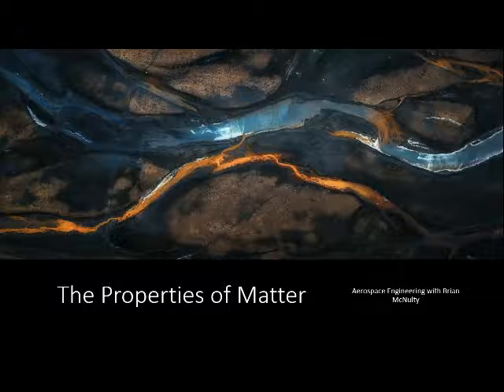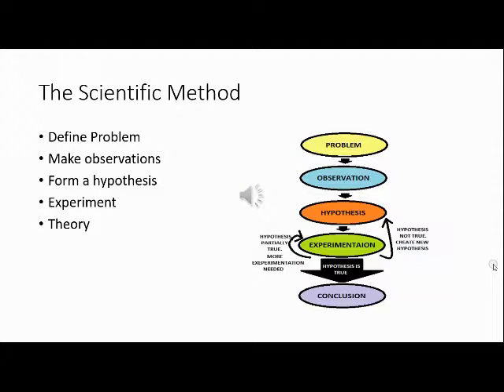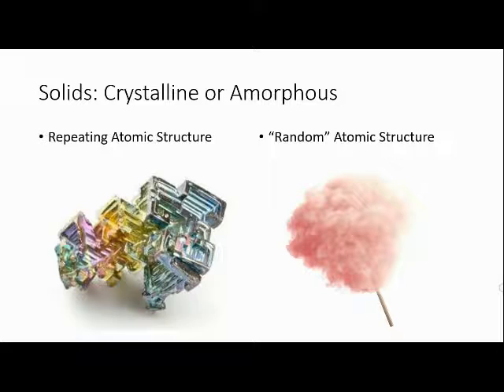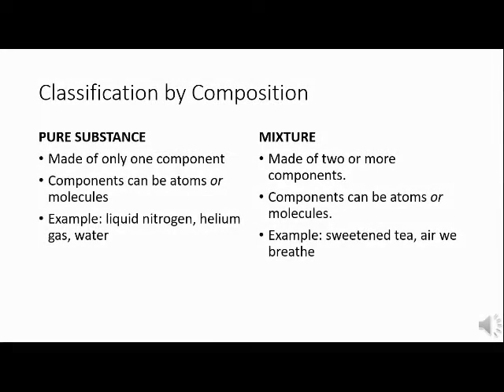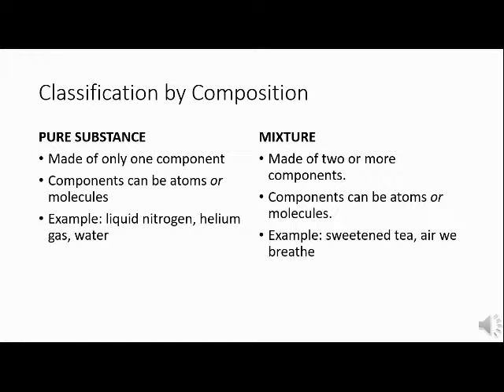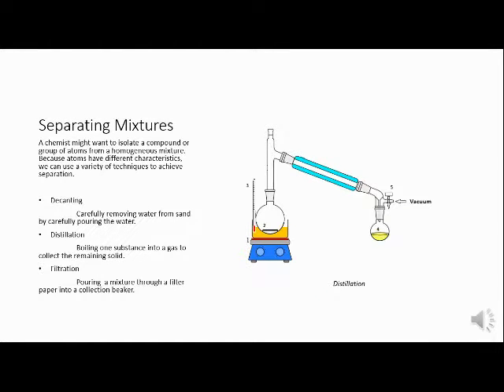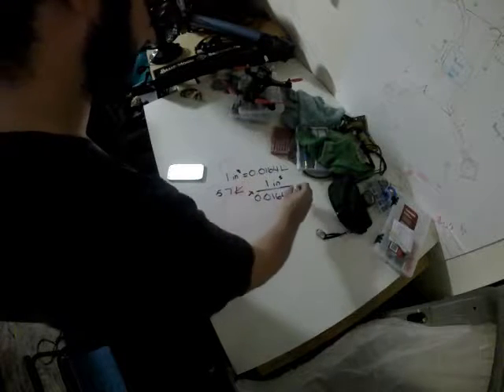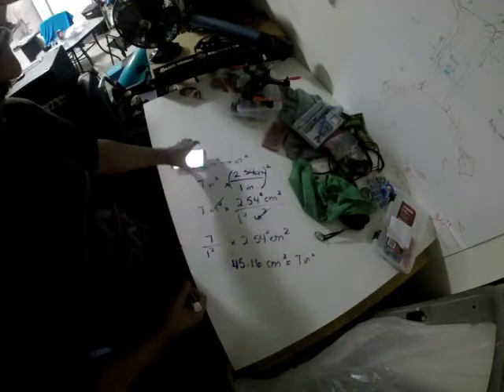Chemistry: The Properties of Matter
In this intro to chemistry, we discuss the scientific method, types of matter, different ways to classify it, and why it is important to know chemistry as a scientist or engineer.